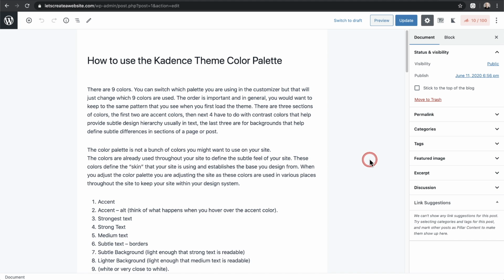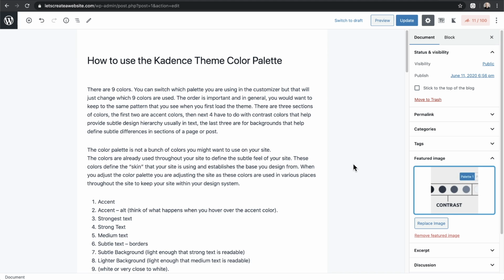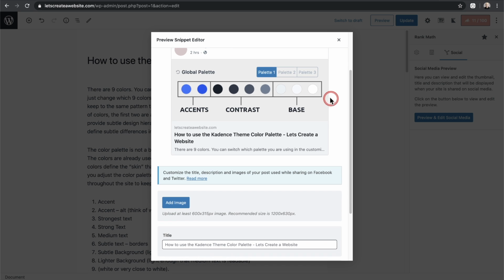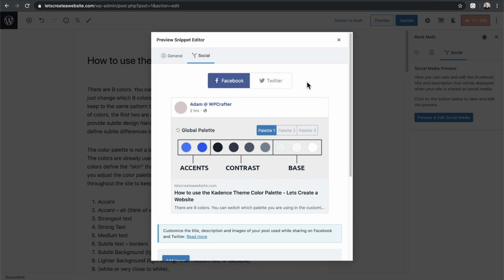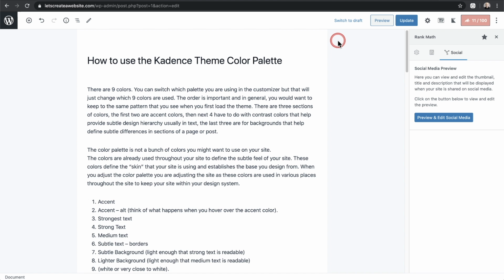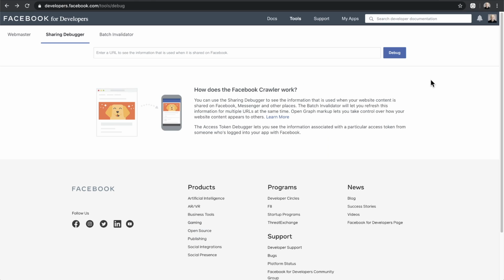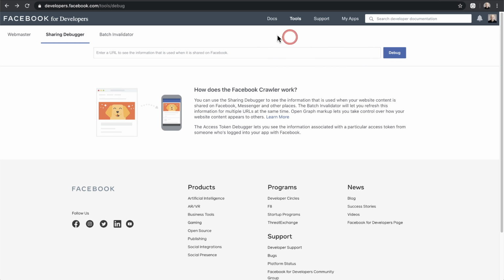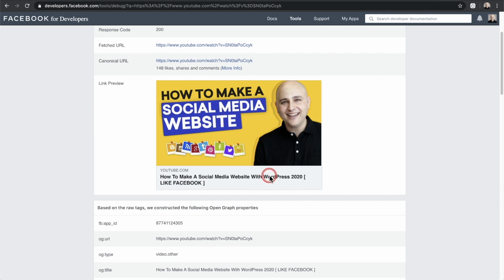How to Fix Facebook Incorrect Thumbnail Issue in WordPress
In this tutorial, I'll show you how to fix issues when sharing your website on social media websites. You see this mostly with Facebook, where the wrong image and content is showing.

00:00:00 The Problem
00:00:51 How To Setup Your Posts Correctly
00:04:09 How To Fix Problems
00:06:13 Conclusion